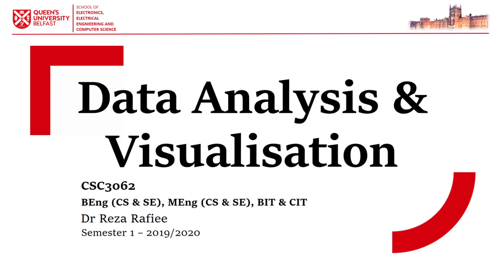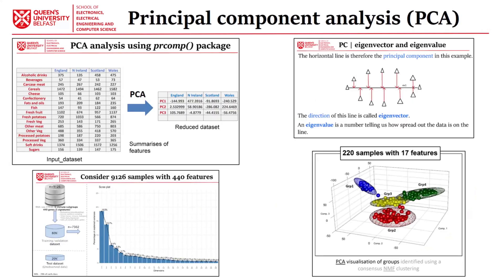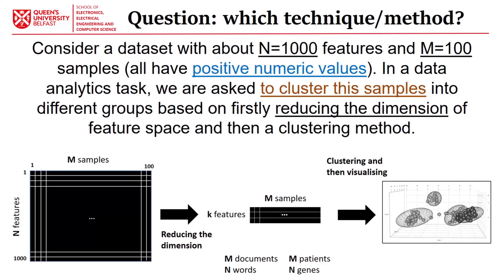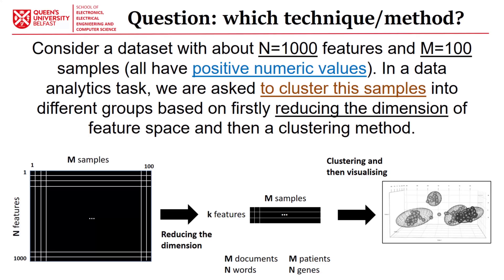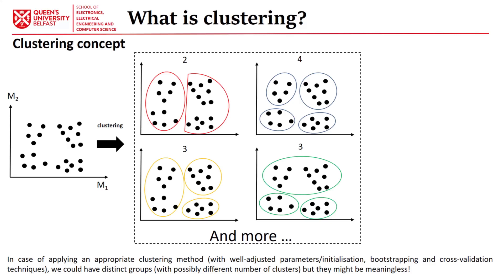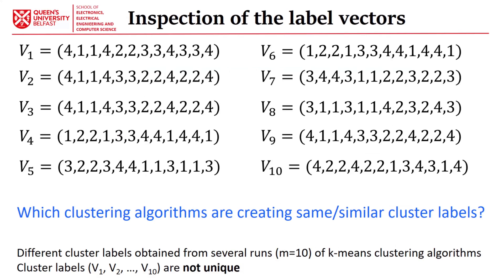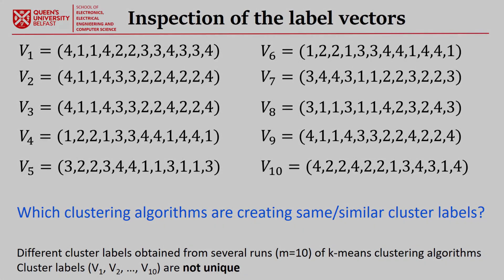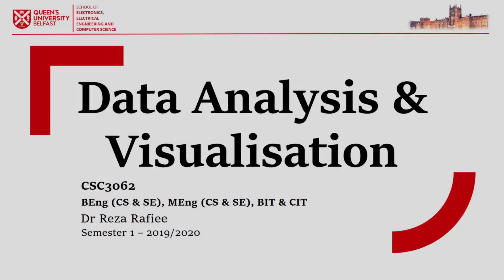Data Analysis and Visualisation Review | Non-Negative Matrix Factorisation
Created by Dr Reza Rafiee; @DrRezaRafiee @5MinuteAnalytics